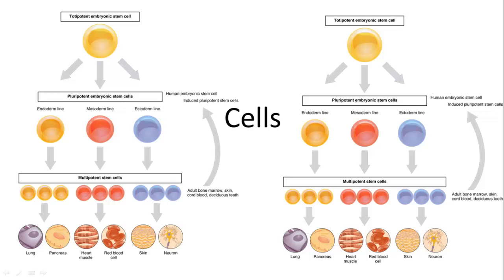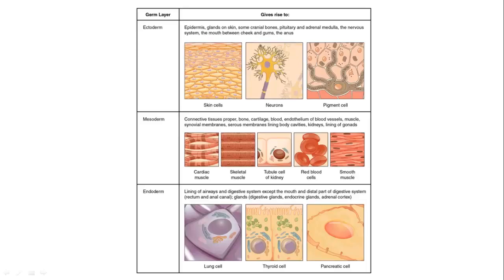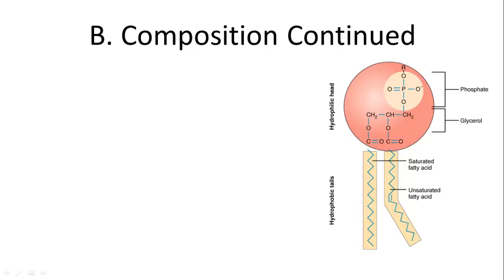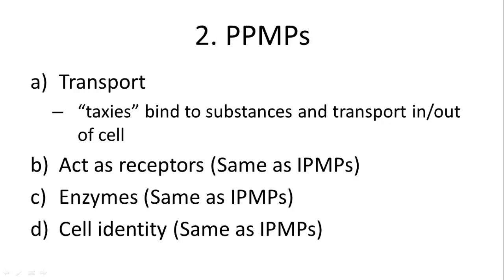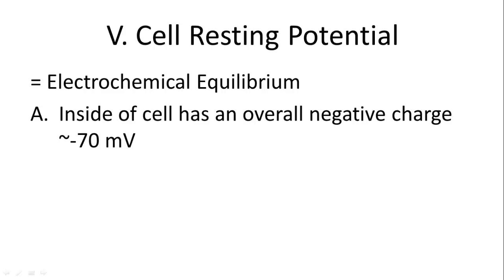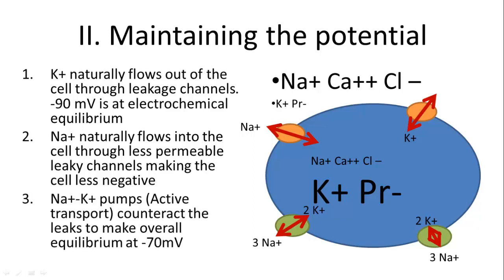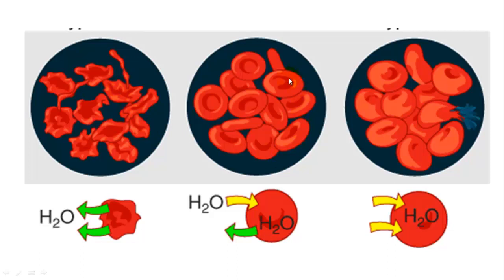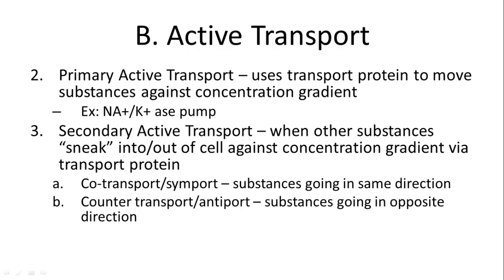Cells A&P I